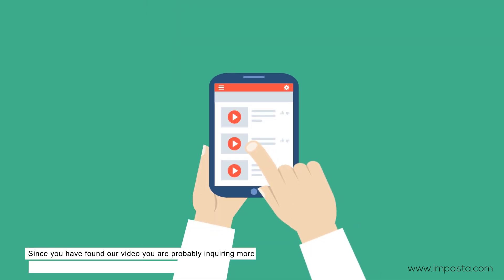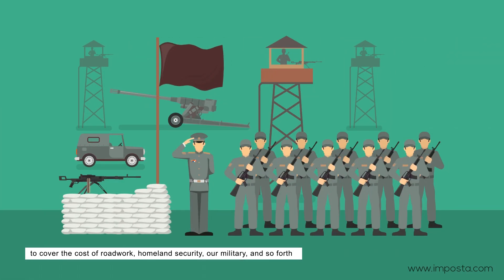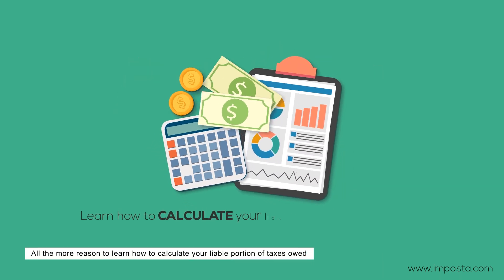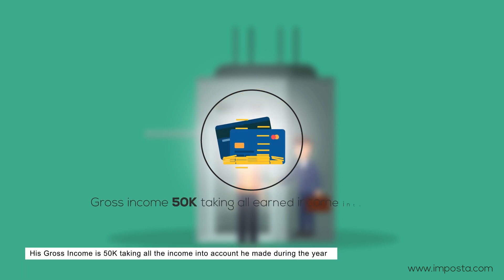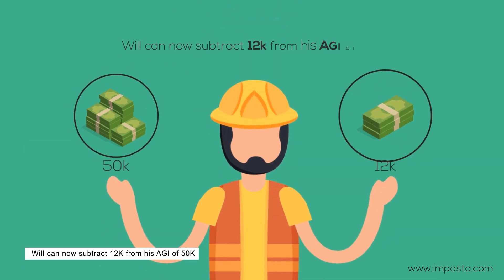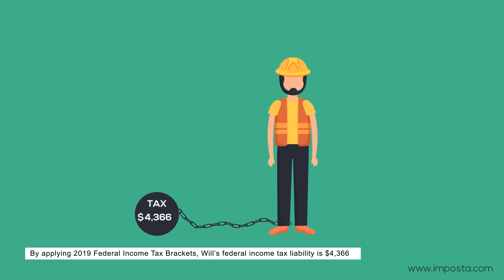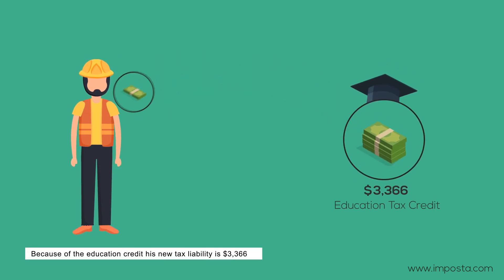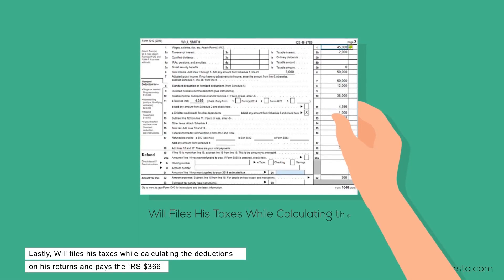Income Tax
How federal income tax calculation works for individual taxpayers and why it is important?
This video presents federal income tax calculation with a common scenario after shortly
highlighting reality of our tax responsibility and possible consequences when evading it.
What is ADJUSTED GROSS INCOME vs. TAXABLE INCOME? You will have an answer for that in this video.
Some people also may have difficulty to distinguish TAX DEDUCTIONS from TAX CREDITS. After this video you should have an idea about those important tax terms.
Additionally, you will find an illustration of how TAX BRACKETS (2019) work.